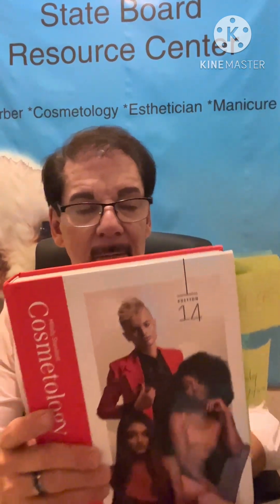#2024 Scalp & Hair (Disease & Disorder) Ep#5